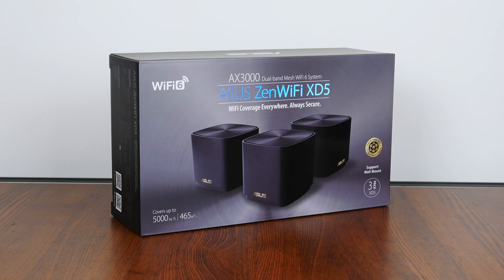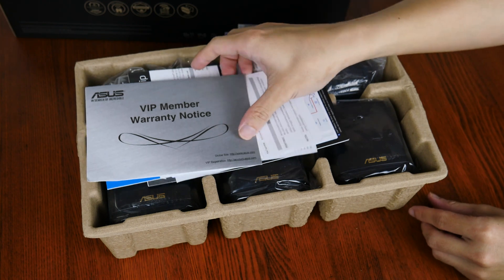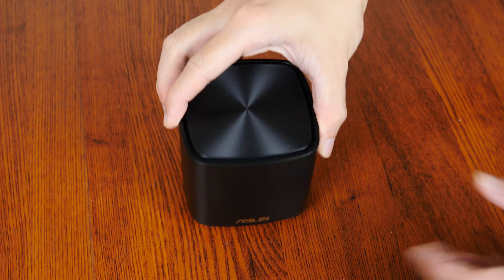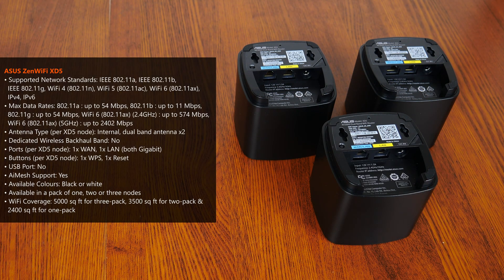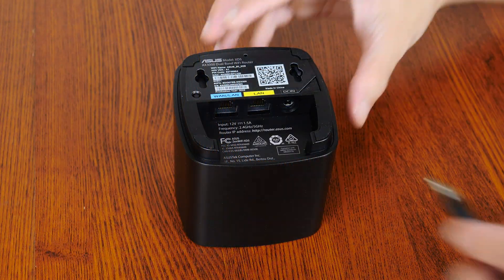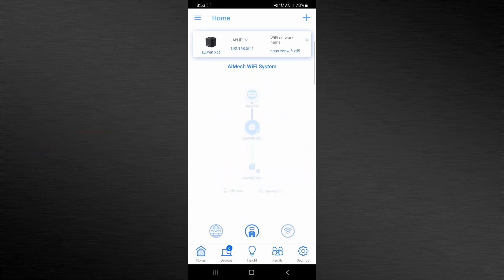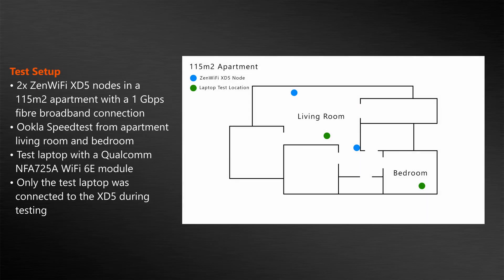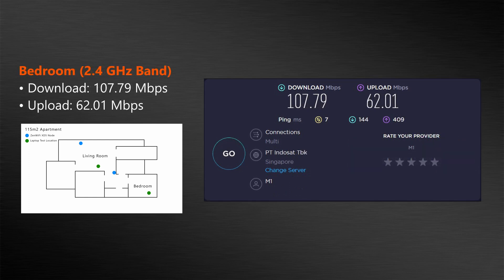Small but Mighty - ASUS ZenWiFi XD5 Mesh WiFi System Review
Mesh WiFi systems have exploded in popularity over the past few years, thanks to their ability to banish "dead" WiFi zones without the need to setup and manage multiple WiFi routers. For today's video, we'll be taking a look at a whole home mesh WiFi system by ASUS - the ZenWiFi XD5. Available in a pack of up to three nodes, the XD5 packs quite a fair bit of punch despite the nodes' diminutive size, where they sport support for the WIFI 6 standard with a maximum wireless bandwidth of up to 3000 Mbps. Watch on to see if the XD5 is any good!

0:00 Introduction
0:21 Packaging & Unboxing
2:10 Aesthetics & Physical Features
2:57 Specifications
4:49 Setup Experience & ASUS Router App
6:17 Test Setup
7:11 Ookla Speedtest Results
8:10 Conclusion & Pricing

The mesh WiFi system featured in this video was a review unit provided on loan from ASUS Singapore.

ZenWiFi XD4 XD6 CT8 XT8 XT12 Rapture GT6 TP-Link Deco Eero 6 Plus Netgear Orbi Google Nest D-Link Eagle Pro